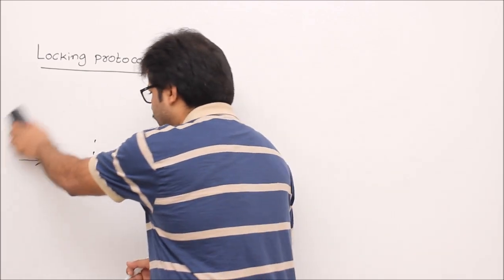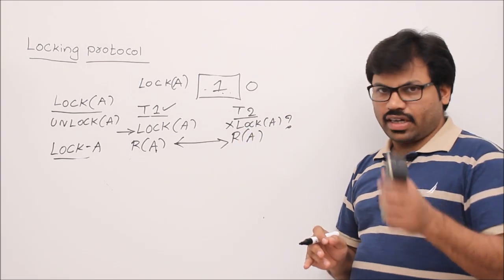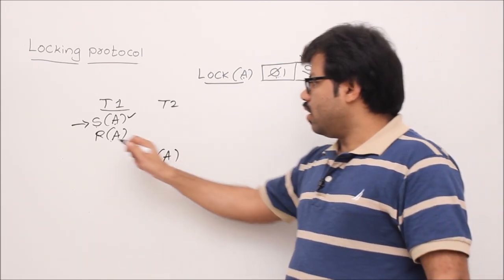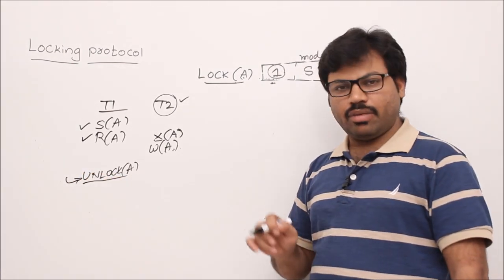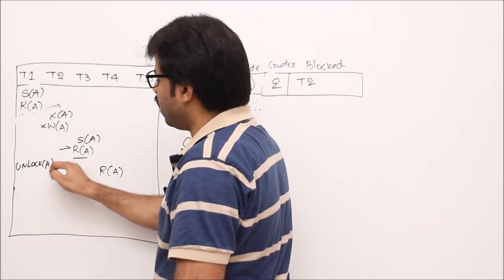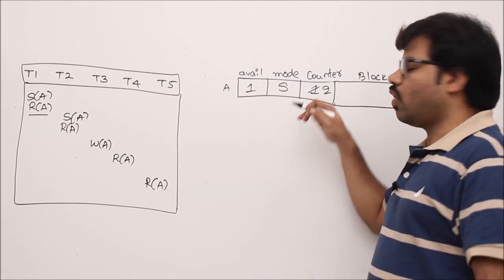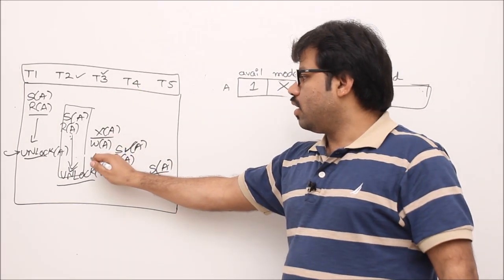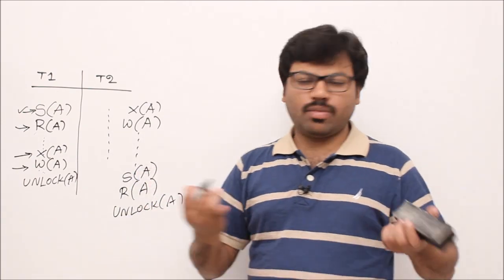locking technique Original